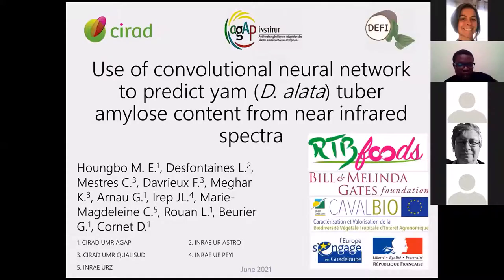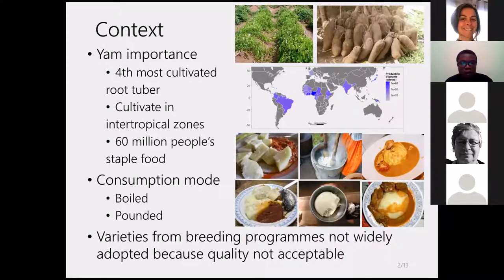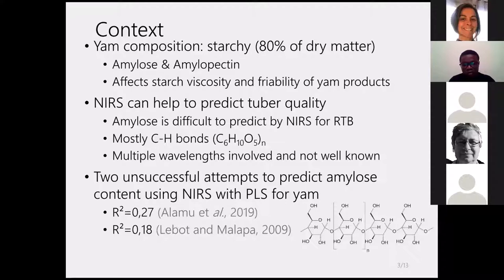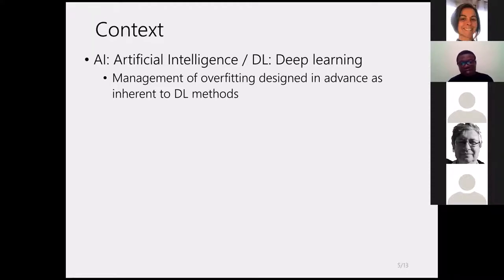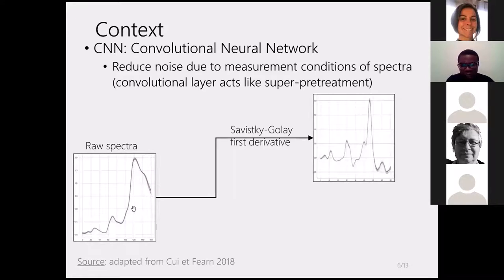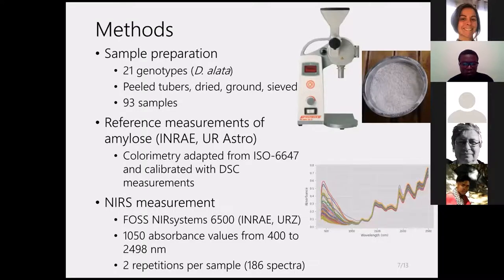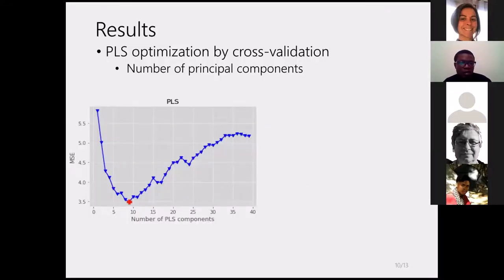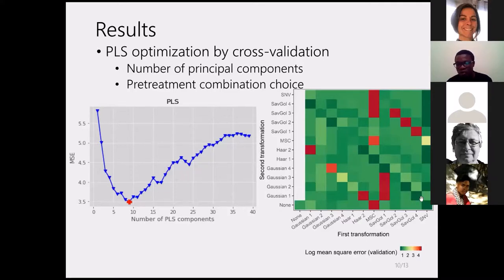19 HelioSPIR 2021-06 Mahugnon Ezekiel Houngo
19 HelioSPIR 2021-06 Mahugnon Ezekiel Houngo : Use of convolutional neural network to predict yam (D. alata) tuber amylose content from near infrared spectra